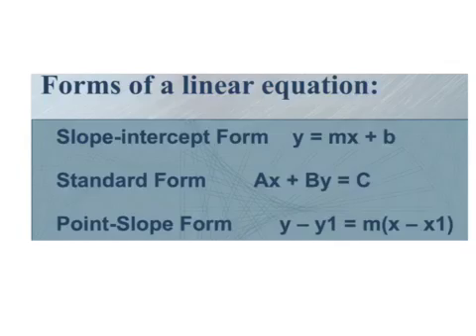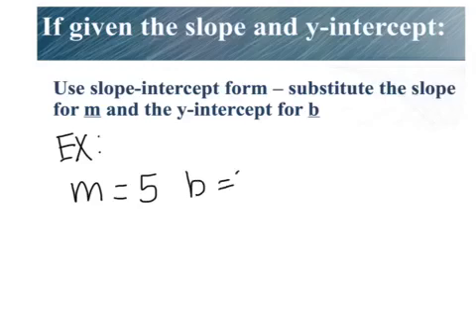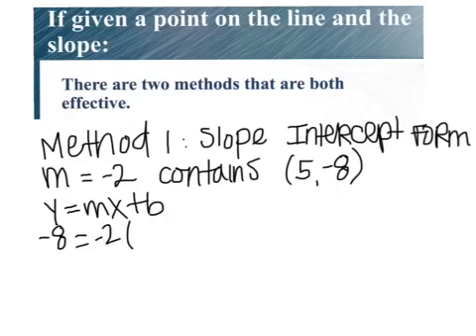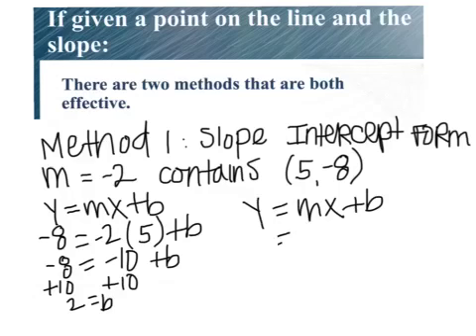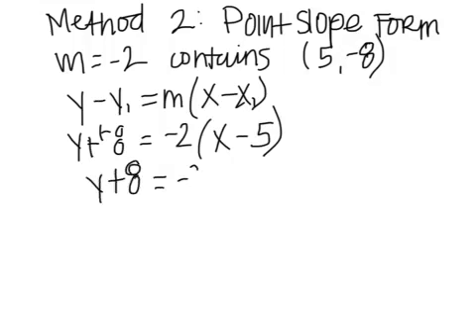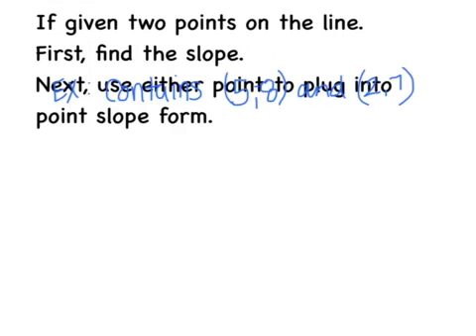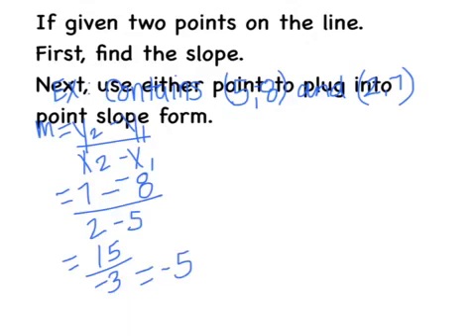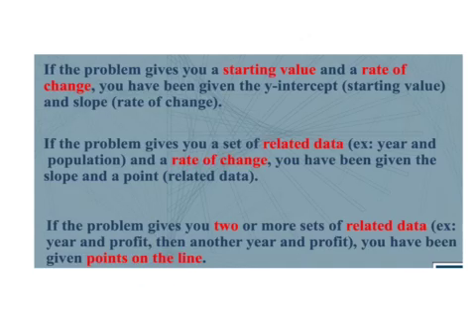VL B.2 Writing Linear Equations